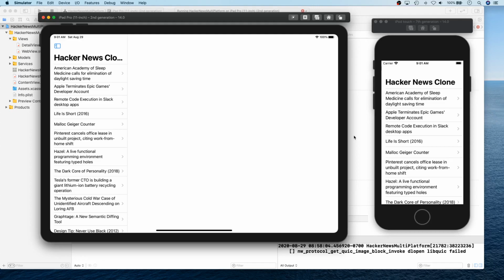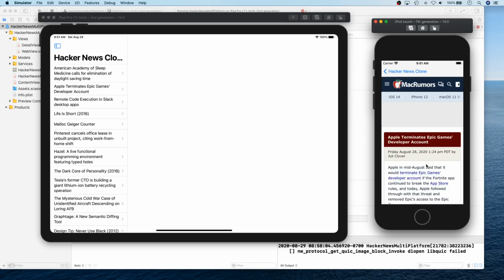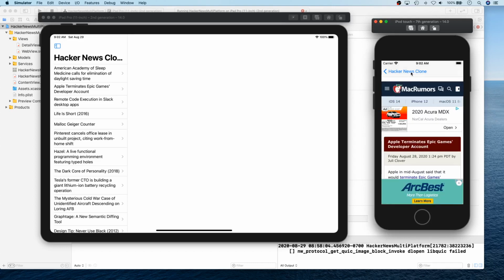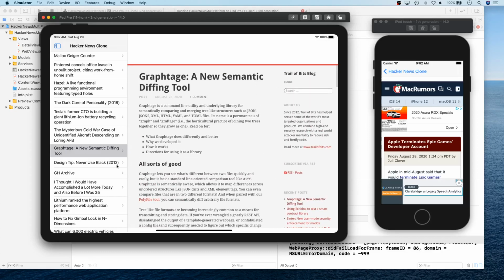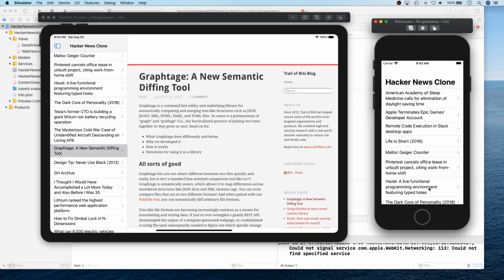Multiplatform Hacker News Clone SwiftUI: App Demo